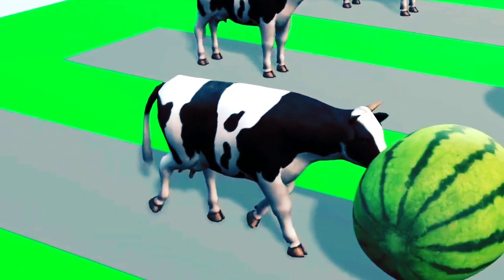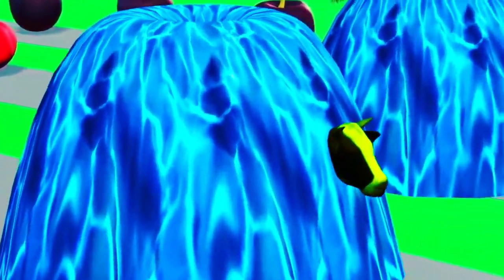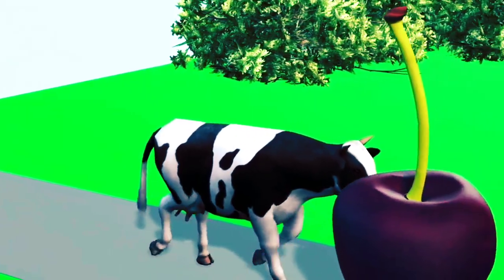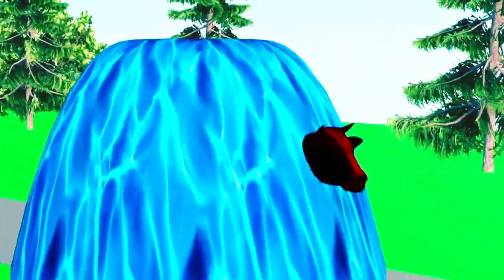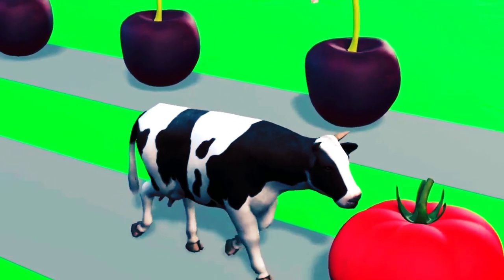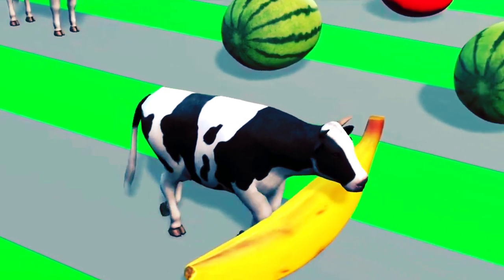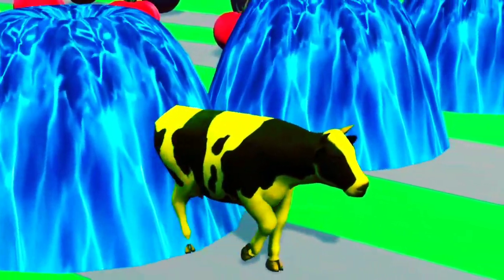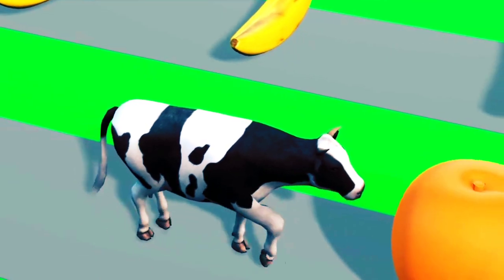animal fountain cow right dinosaur choose the dino door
animal crossing dinosaur, tiger, lion, Dino, cow, Bani eat fruits all animals  @BabyDinosaurs
dinosaur battle of tiger angry gorilla 3d vs dinosaur fighting animation short kca24
animal battal crossing fountain transformation with elephant mammoth, gorilla
At kca24, our goal is to make learning a fun and imaginative experience. stories with 2D & 3D animations.

In the kca24 world,motu,patlo and their friends inspire  to experience true friendship, care, creativity, and imagination in a fun and smart way. Through our songs and animations, motu,tom,around the world can learn about colors, letters, life skills, good habits, safety tips, and more in a fun and educational way.